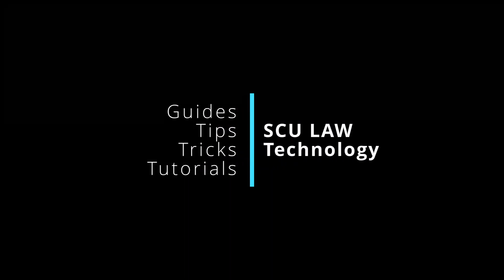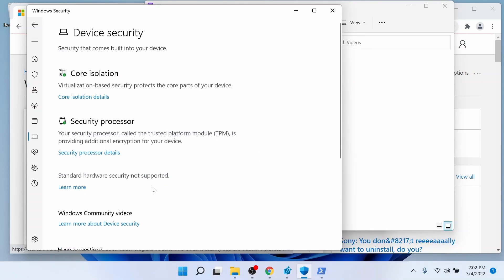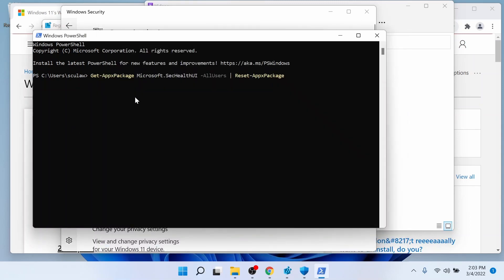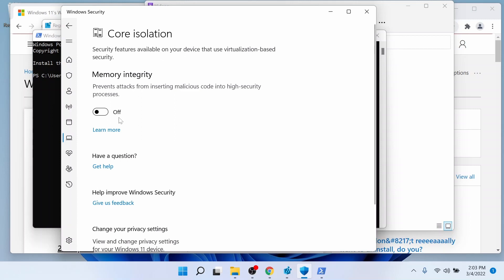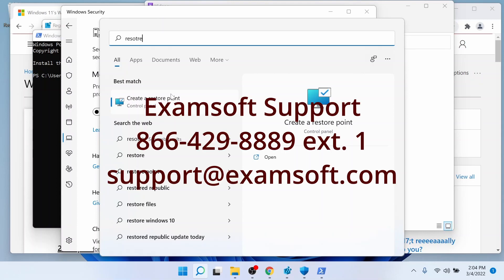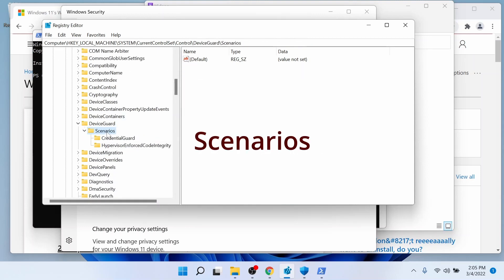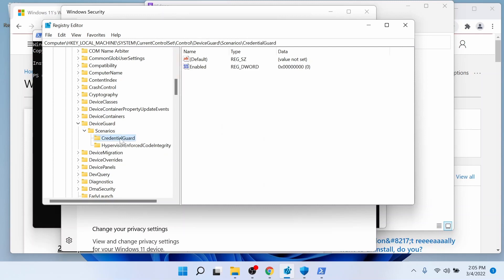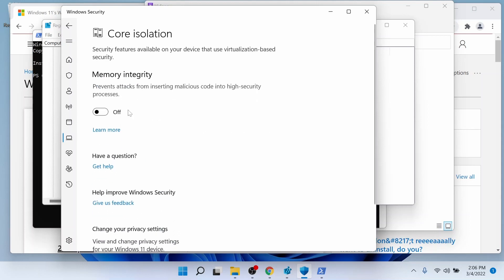Examplify Windows 10/ 11 Core Isolation Memory Integrity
SCU Law Technology

Examplify will throw up an error in Windows 10 or 11 and this video will hopefully help you overcome that issue.

Run in Powershell as Admin if Windows Security does not run for you